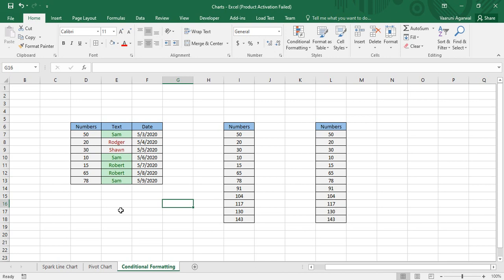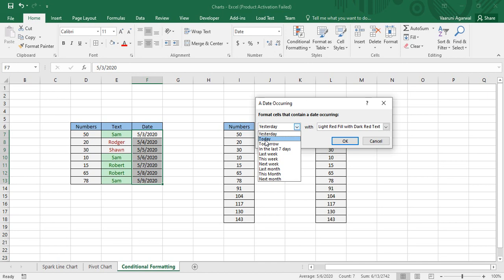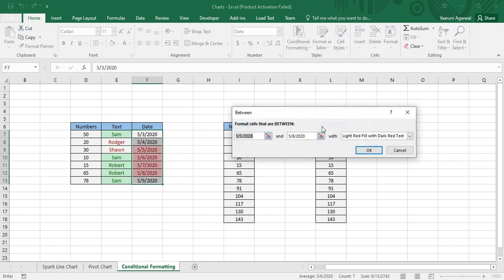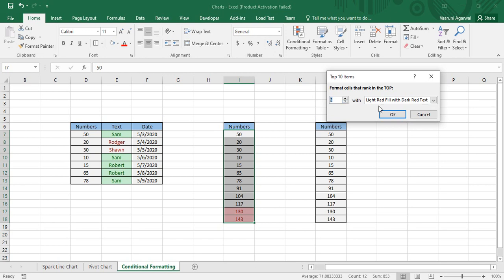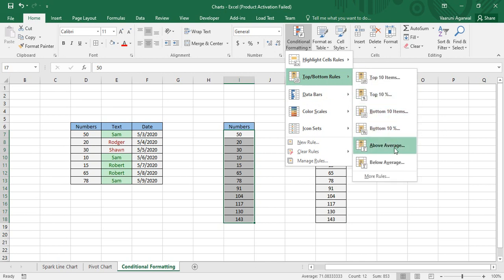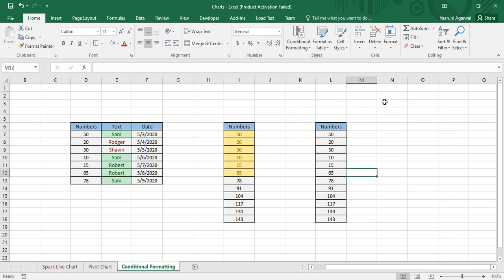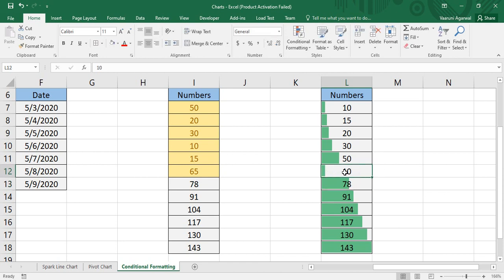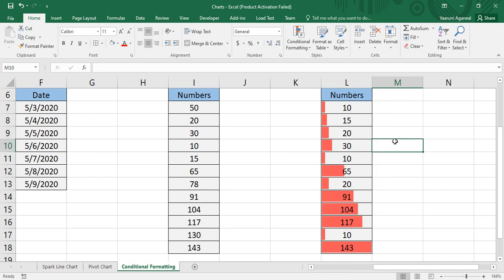Microsoft Excel Tutorial - Conditional Formatting in Excel : Part 2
In this MS Excel tutorials video, we are going to understand the basics of Conditional Formatting in MS Excel. Conditional Formatting is an important feature that helps us to apply formatting based upon certain conditions over the data in MS Excel. Now this, data can be either numerical, textual or in date formats. This video is first part of Conditional Formatting topic.